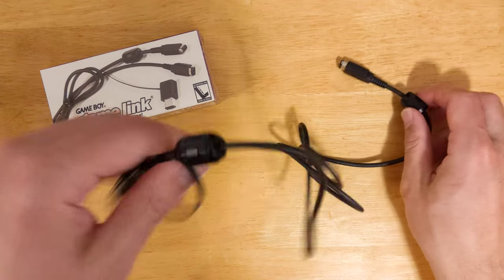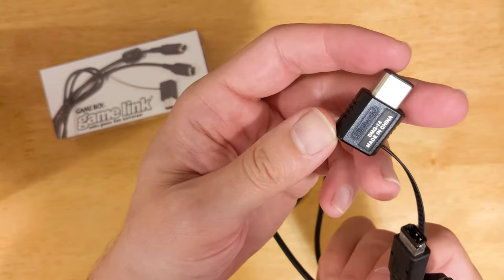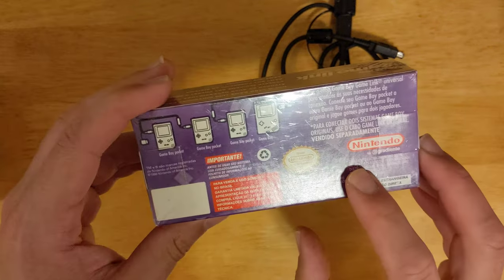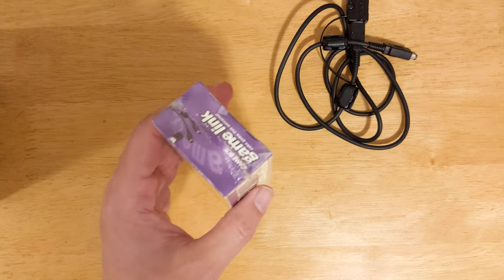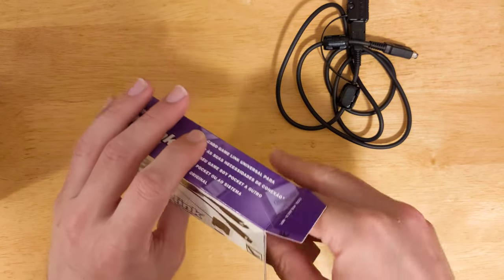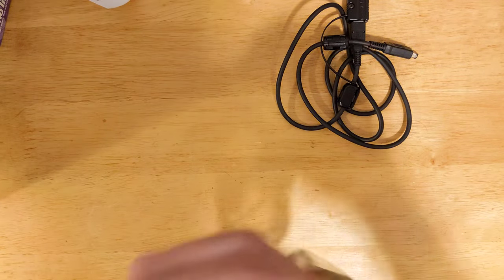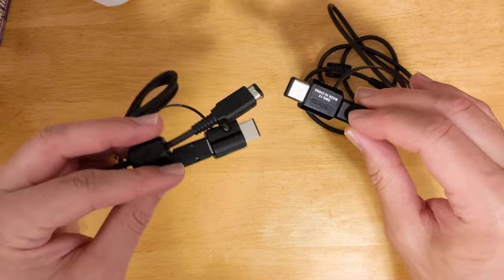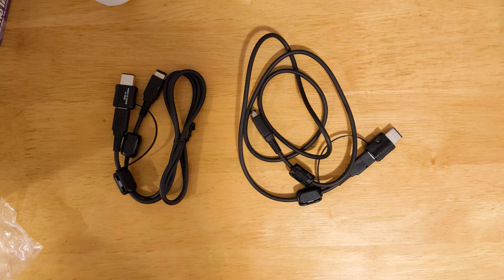Opening an official, sealed Game Boy Game Link Cable from 1998 by Gradiente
Gradiente was an officially licensed distributor of Nintendo in the 1990s. Most of the time the hardware and the software were identical to any other North American release with the exception of the packaging and the instruction manuals.

The Game Link Cable part numbers are CGB-003 and DMG-14 (adapter).